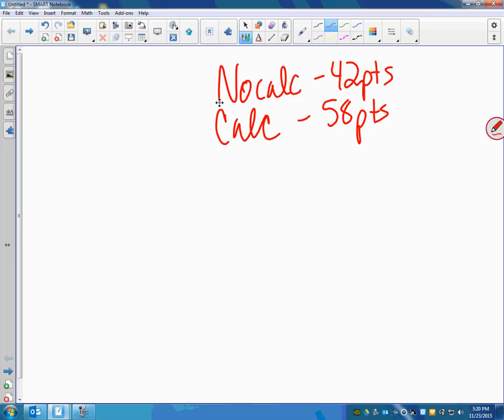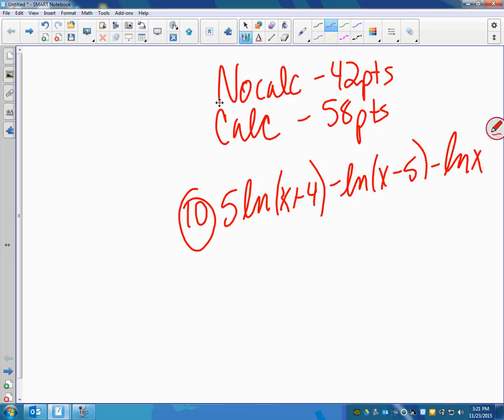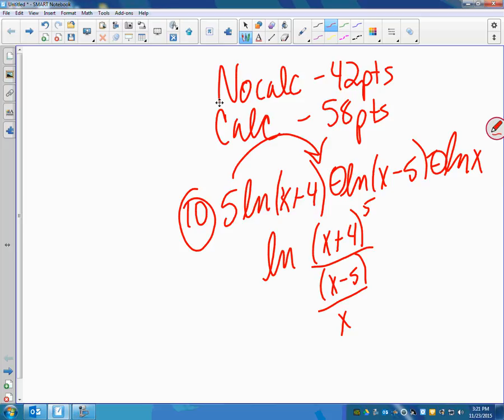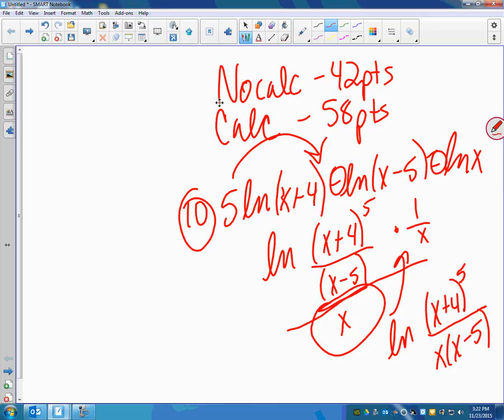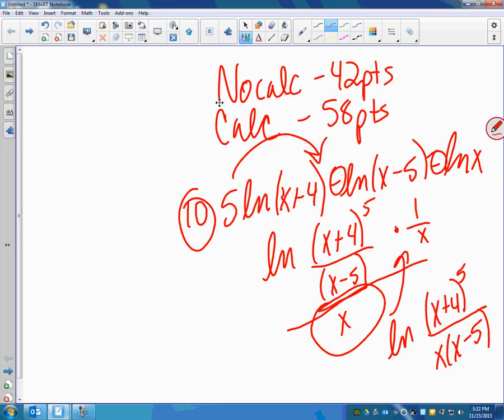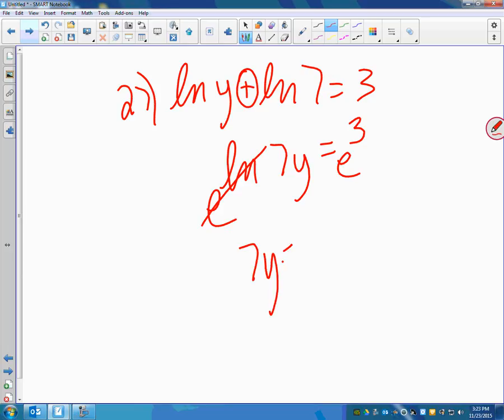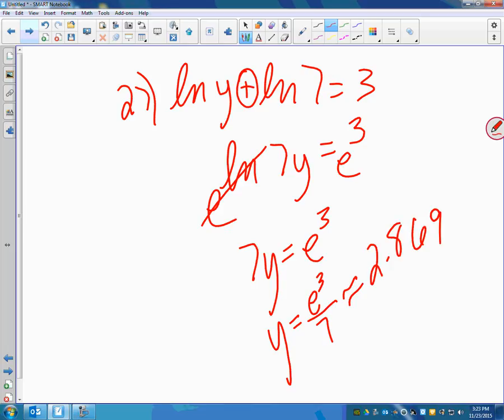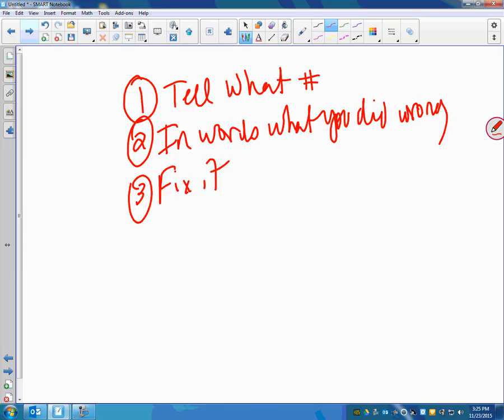going over test 11 24 15 precalculus